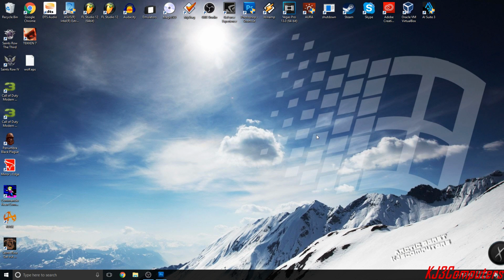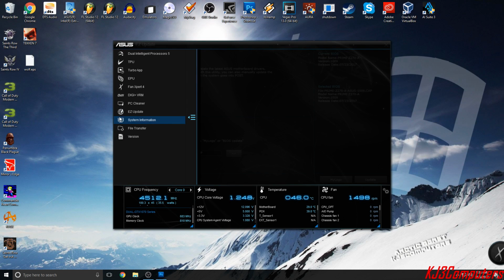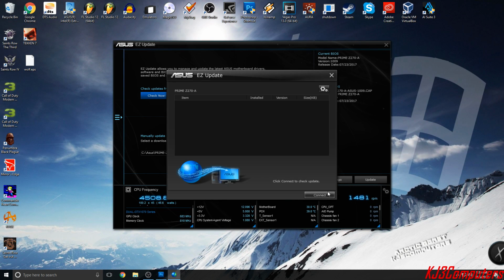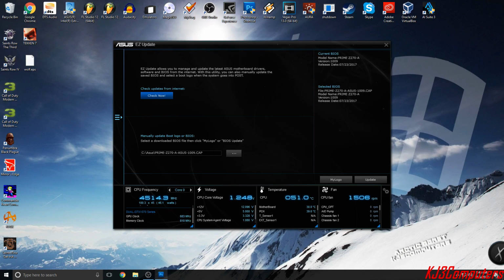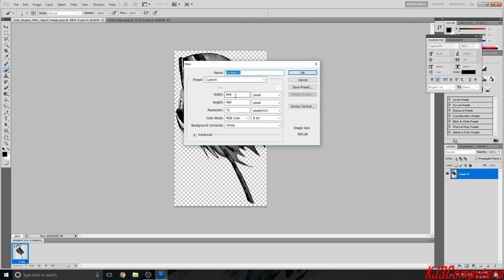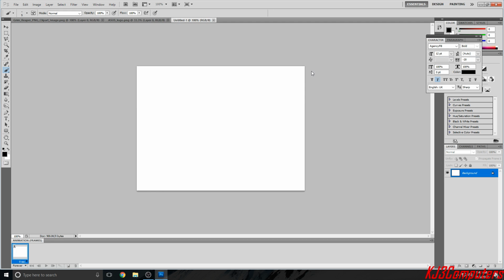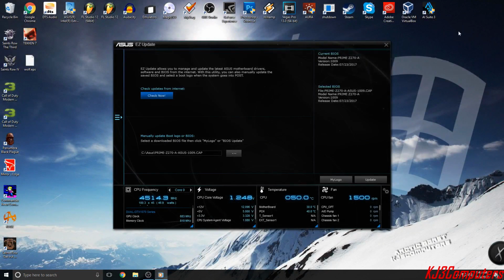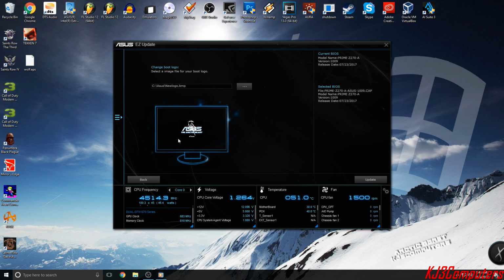How To Set A Custom Picture As Your BIOS Logo With AISuite3 (ASUS Only)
Any questions, Let me know below! *NOT RESPONSIBLE FOR ANY DAMAGE CAUSED IN PROCESS. DO AT YOUR OWN RISK*